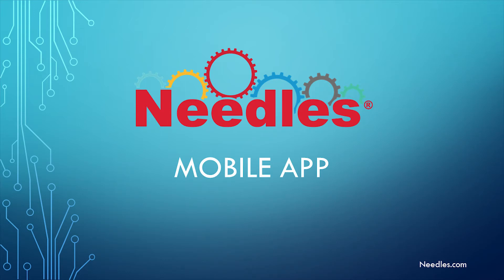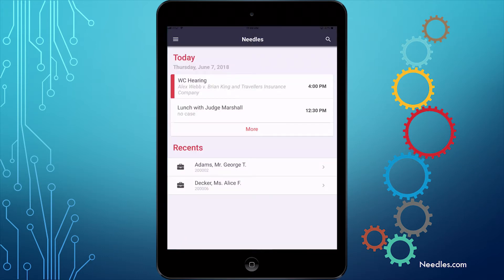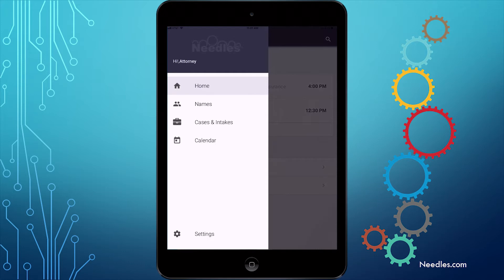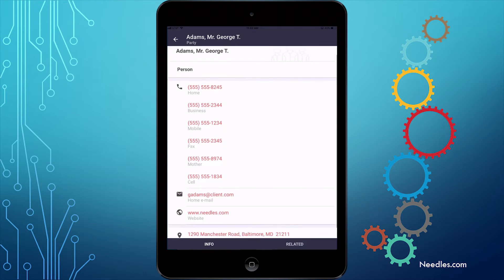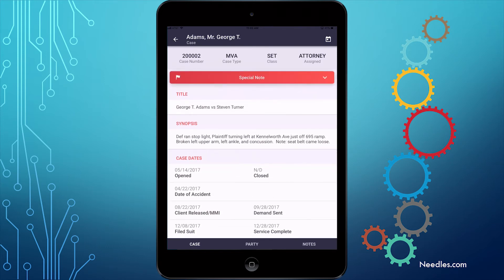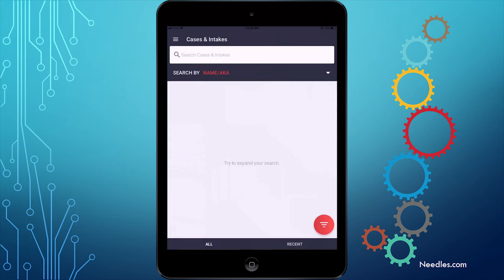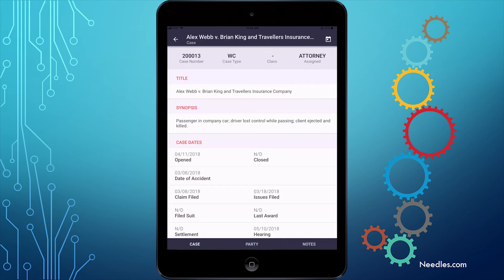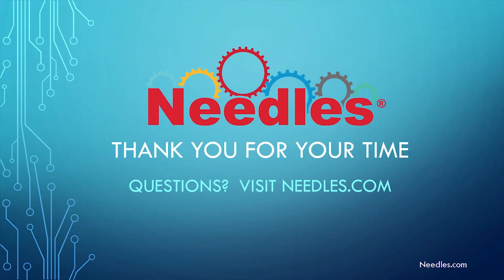Needles Mobile App - Walkthrough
Welcome to the all new Needles Mobile App!